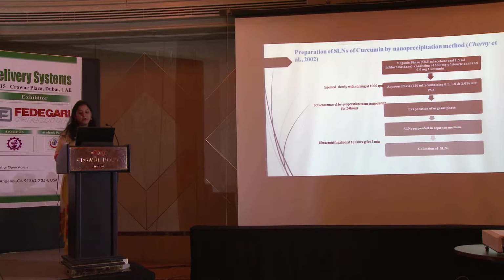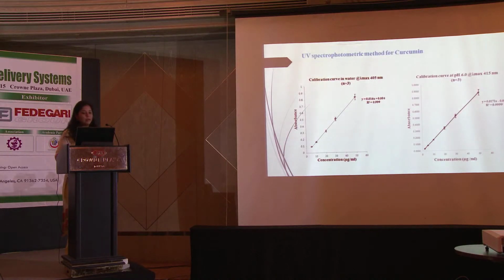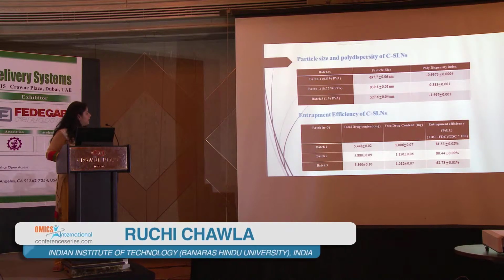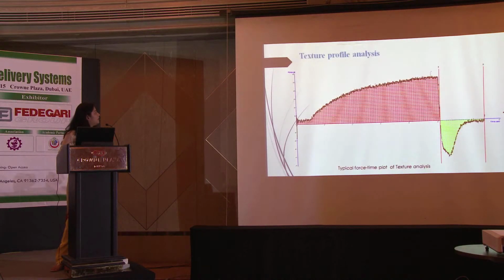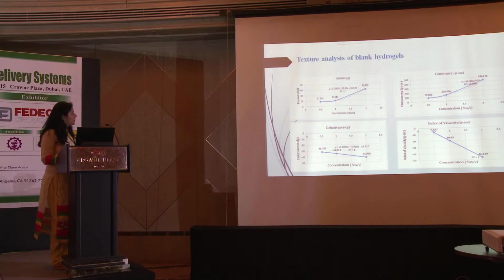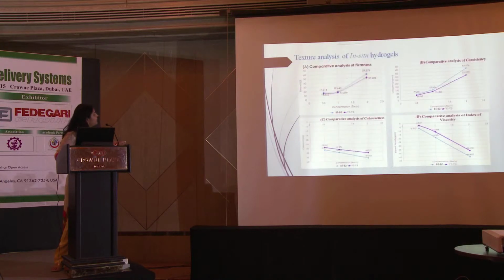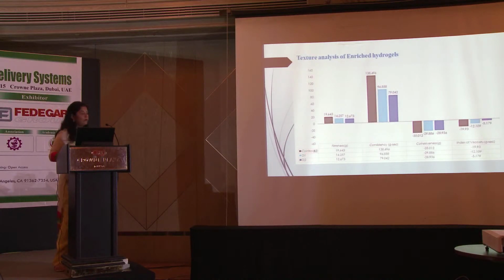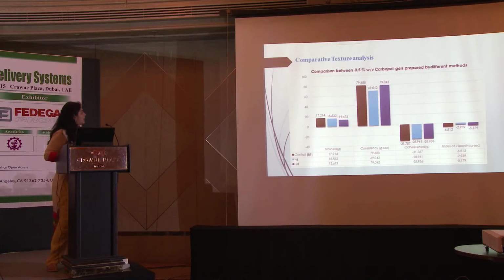Ruchi Chawla | Banaras Hindu University | India | Pharmaceutica 2015 | OMICS International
5th International Conference and Exhibition on Pharmaceutics & Novel Drug Delivery Systems, March 16-18, 2015 Dubai, UAE

Title:Hydrogels of solid lipid nanoparticles of curcumin